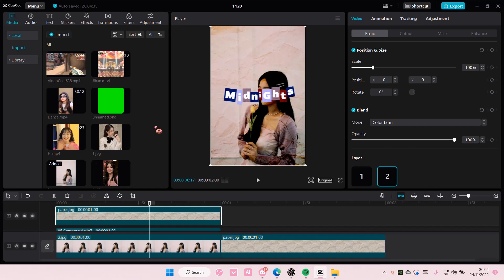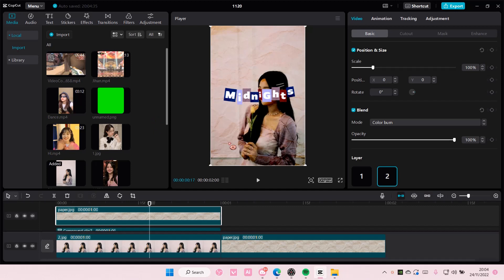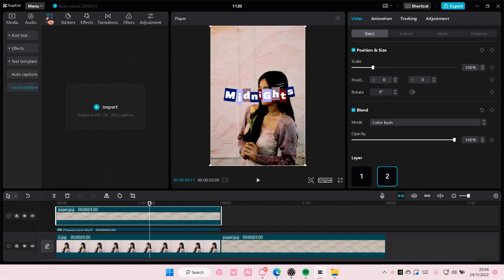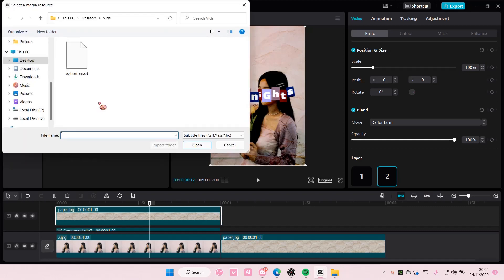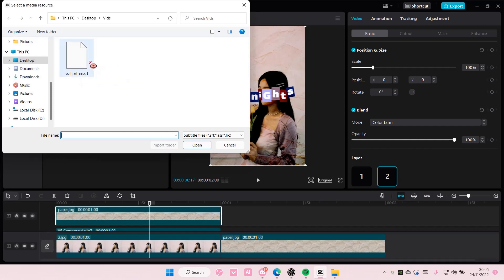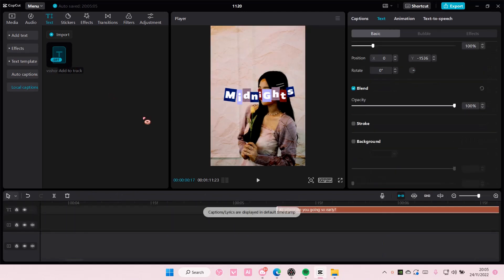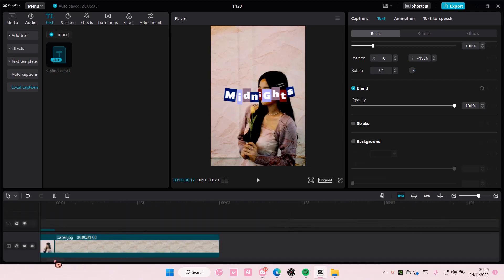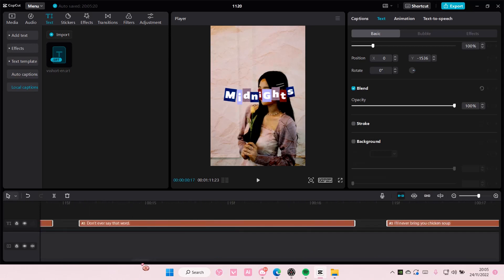How To Import Subtitles Into CapCut PC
Learn how you can import subtitles into CapCut PC by watching this video.